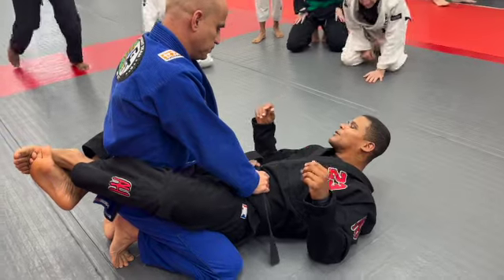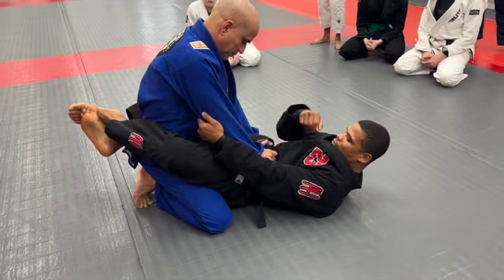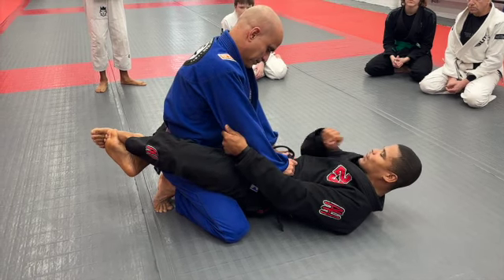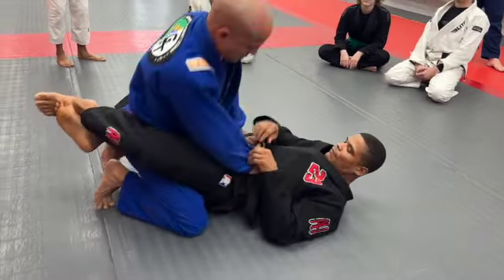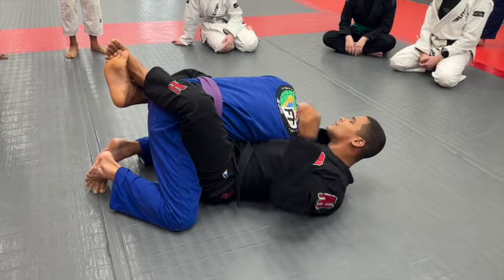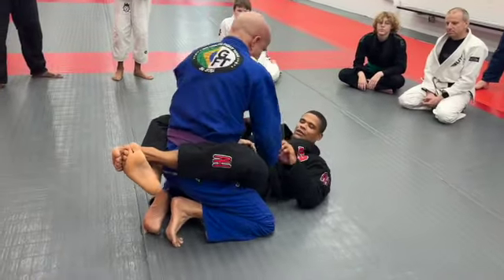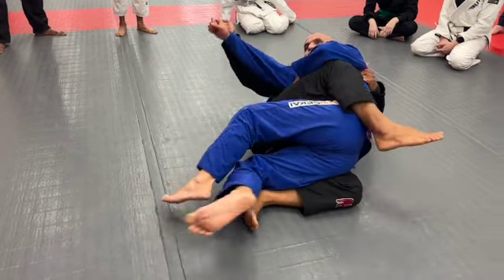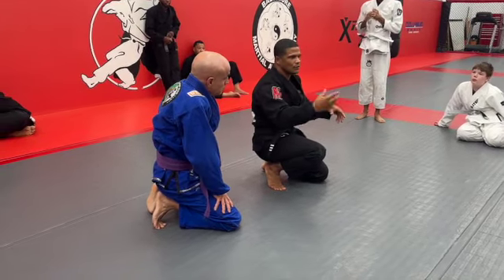Ataide Rafael - Attack the Back Series - 2. Sweep from Closed Guard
Ataide Rafael - Brazilian Jiu-Jitsu Seminar at Baltimore Martial Arts 12/2/2023

Ataide teaches a very effective way to attack the back starting from standing and pulling closed guard. This is the second of several videos in that series.

Denilson Pimenta Brazilian Jiujitsu Seminar @ Baltimore Martial Arts - October 2023

Topics focused on included drills from the closed guard, straight armbar (juji-gatame) from the closed guard, a recounter to Kimura when your opponent counters your juji-gatame and a sweep from closed guard.

Jitseasy is a new an innovative website for watching & learning Brazilian Jiu Jitsu techniques based upon specific sets of criteria that are user defined. Jitseasy enables users to search for and watch BJJ videos on any subject including athlete's name, submission type, sweeps, passing guard styles, throws & takedowns, counters, recanters, combinations and much much more!